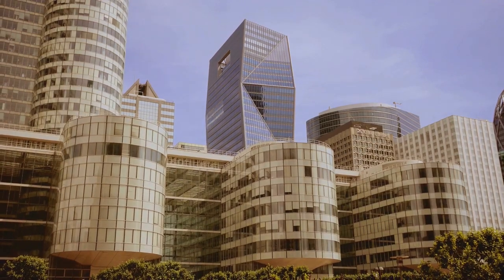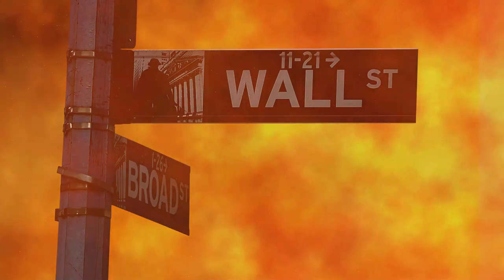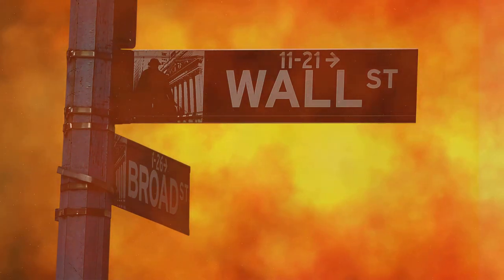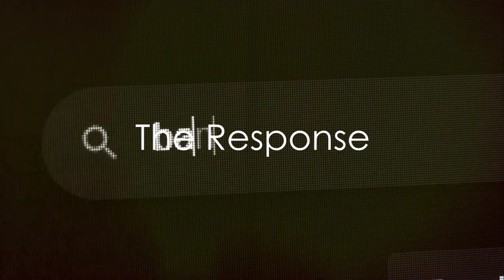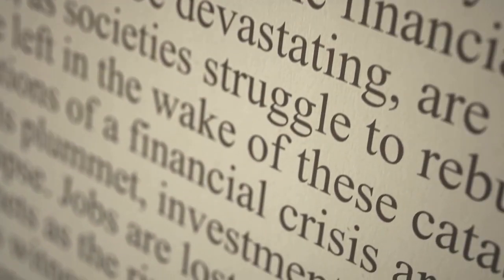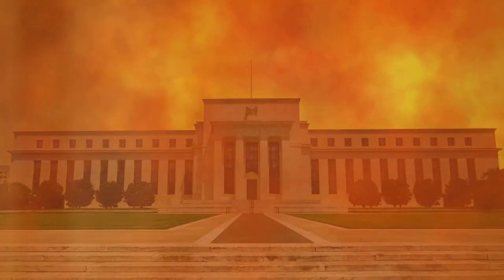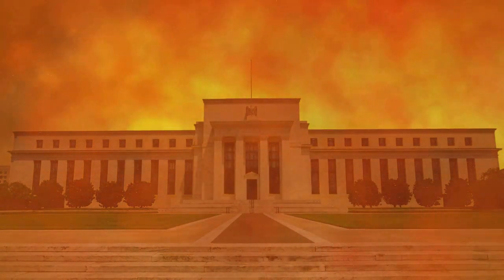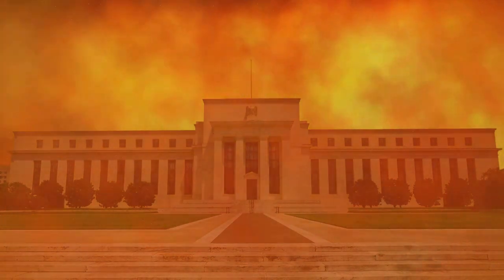Decoding the Basel Accords: A Comprehensive Guide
🏛️ Join us in this insightful video as we unravel the complexities of the Basel Accords, international agreements that set standards for banking regulation and risk management. Explore the origins, key principles, and impact of these pivotal accords on the stability and resilience of the global banking system.

Join the conversation in the comments below, and let's continue to unravel the complexities of international banking regulation together.